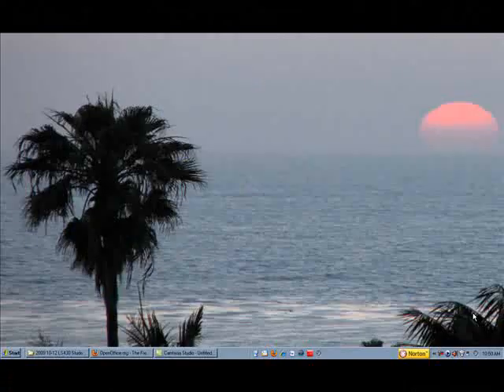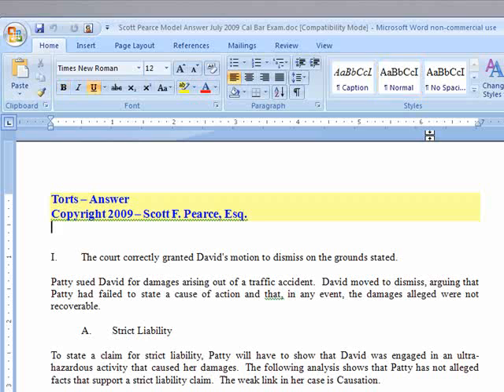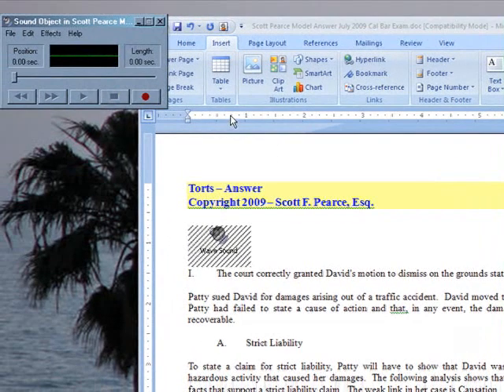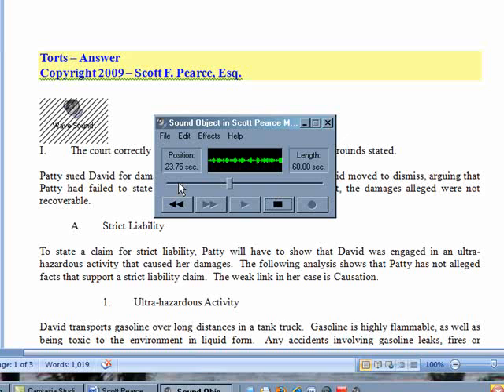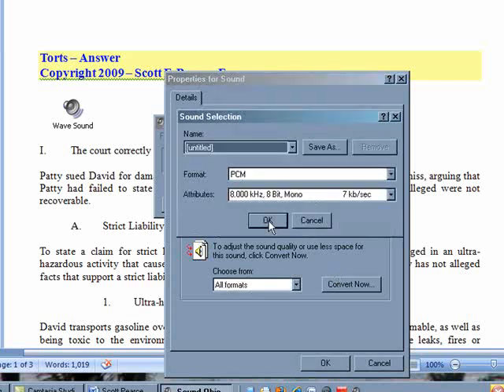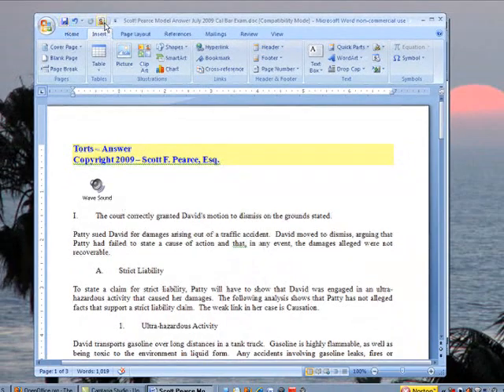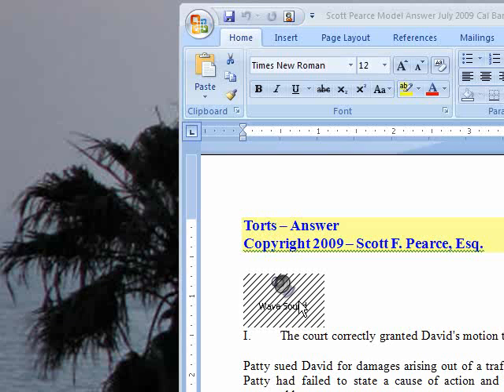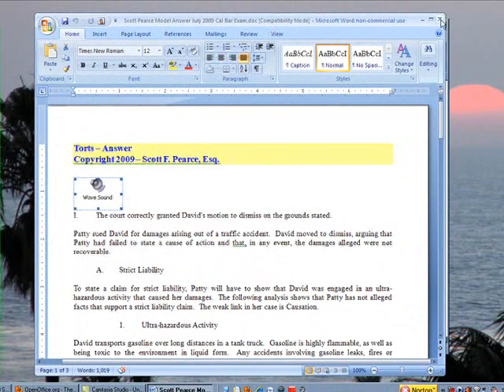Embed Audio into Word 2007 within XP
we provide our bar exam students with audio critiques of their practice work. In this video, Scott Pearce explains to his colleagues how to embed audio comments into practice bar exam papers.